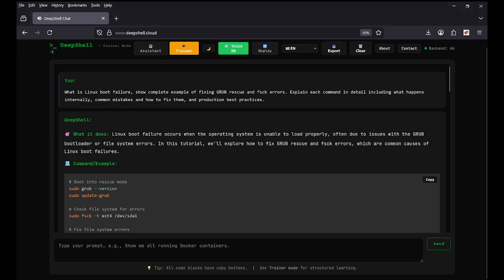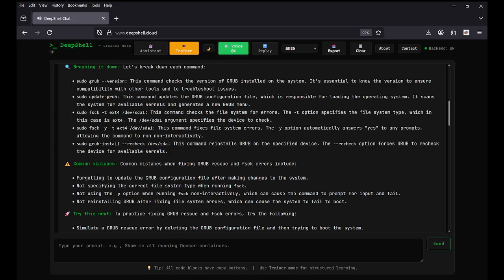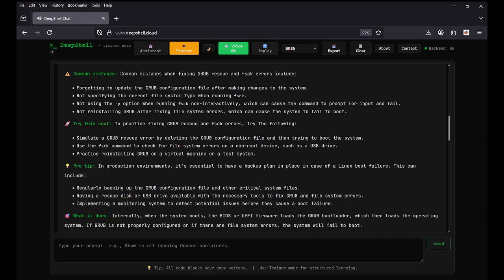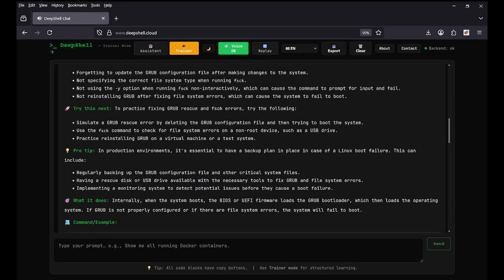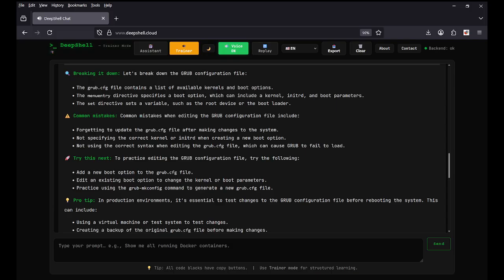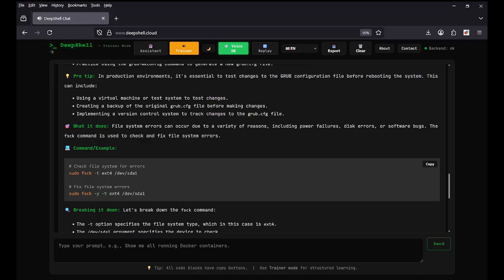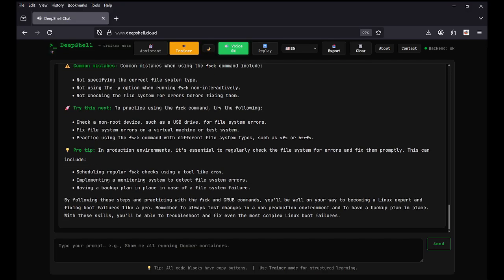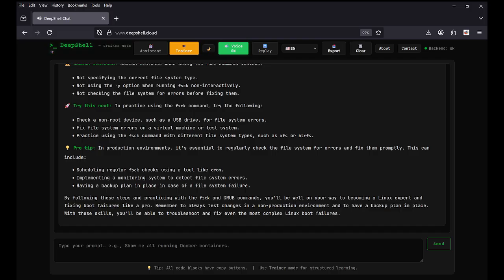Linux Boot Failure Fix: GRUB fsck and chroot Guide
In this video, DeepShell AI Trainer explains Linux Boot Failure Fix  with complete hands-on examples.

🤖 DeepShell Prompt used in this video:

" What is Linux boot failure, show complete example of diagnosing and fixing boot issues on Linux server. Explain each command in detail including what happens internally, common mistakes and how to fix them, and production best practices"